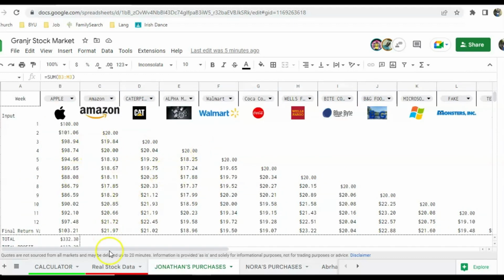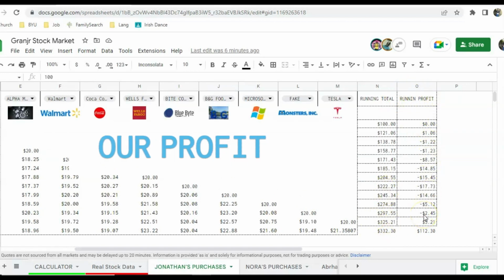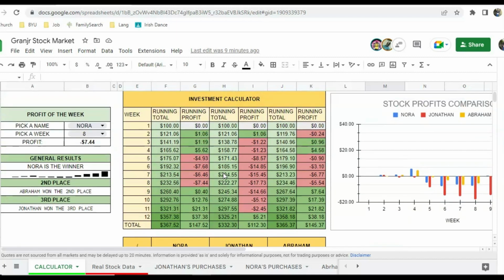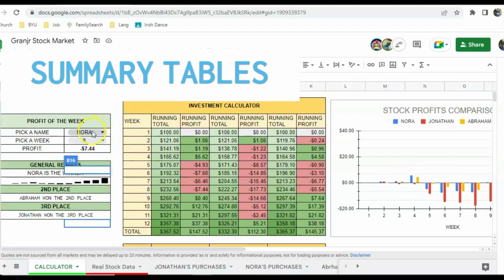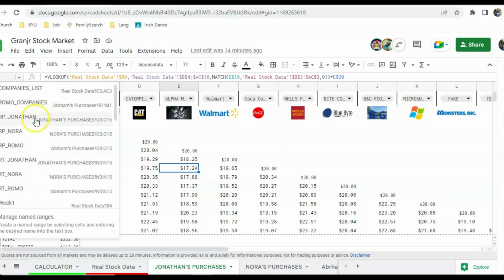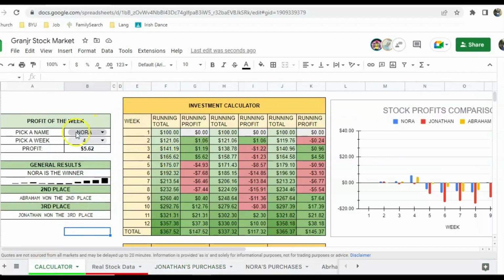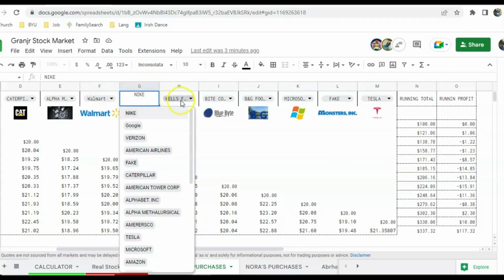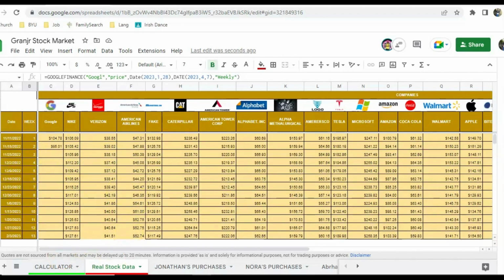GRANJR STOCK MARKET - BYU - CCE170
GRANJR STOCK MARKET PROJECT FOR CCE 170
NORA RYTTING, JONATHAN GARCIA, AND ABRAHAM ROMO.

-Investment, Excel, Google Sheets, Stock, Market, Charts, Vlookup, Hlookup, Insert pictures, Charts, References, Store Market.